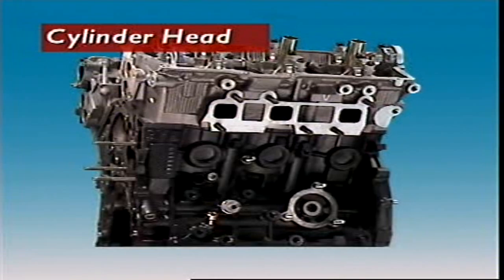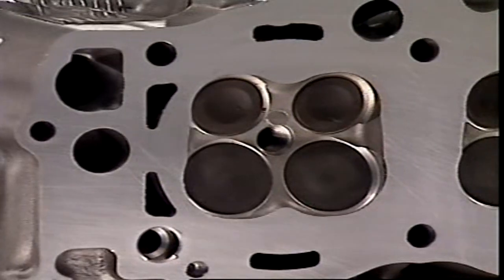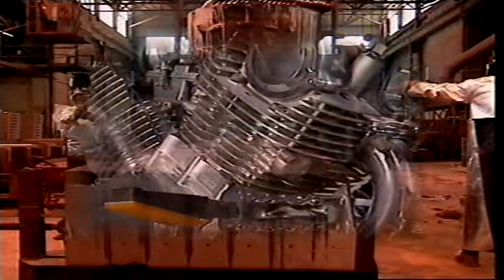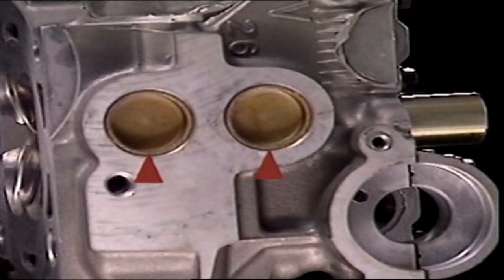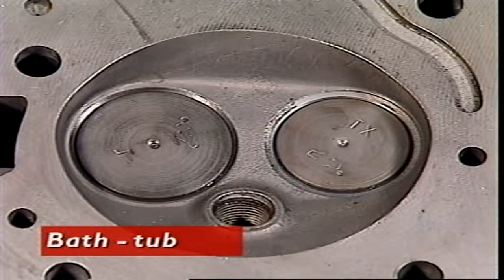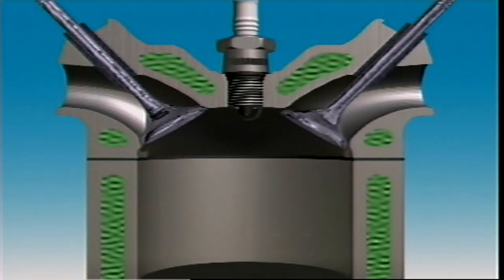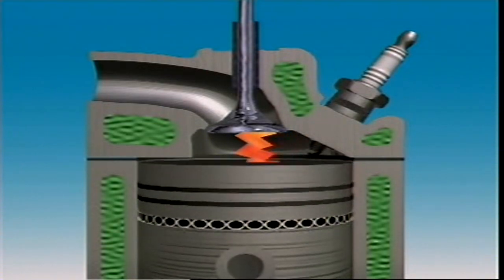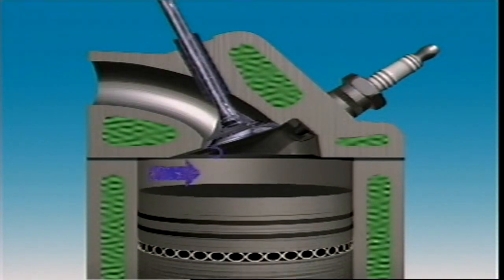How an engine works? Cylinder Head (2)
What is a Cylinder Head?

A cylinder head is usually located on the top of the engine block. It serves as a housing for components such as the intake and exhaust valves, springs and lifters and the combustion chamber. This page covers the main function and various designs of cylinder heads, and their causes and symptoms of failure.

The passages in the cylinder head allow air and fuel to flow inside the cylinder while permitting the exhaust gases to flow out of it. The passages are otherwise called ports or tracts.

The cylinder head also channels the coolant into the engine block, thereby cooling down the engine components. The cylinder head uses a gasket that aids in preventing water or oil from leaking into the combustion chambers.